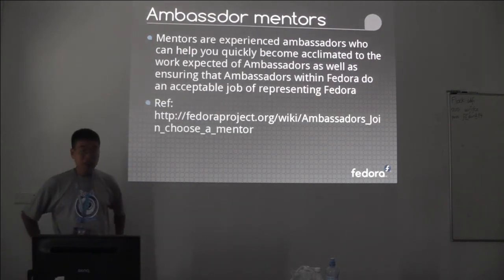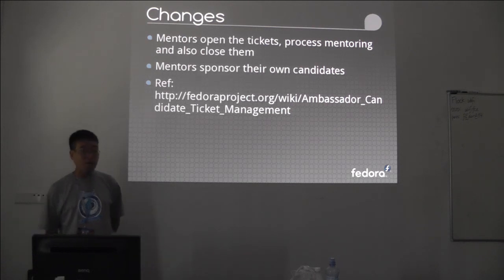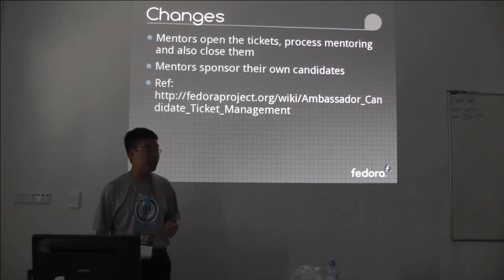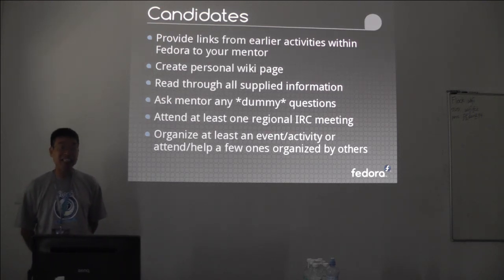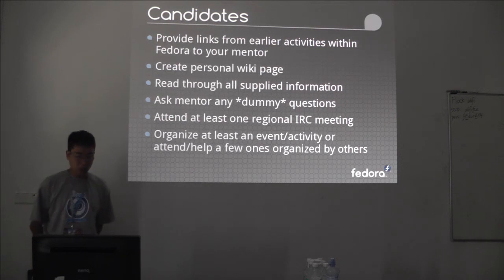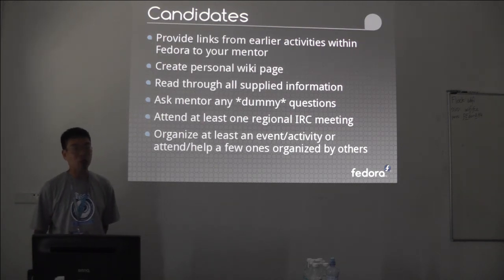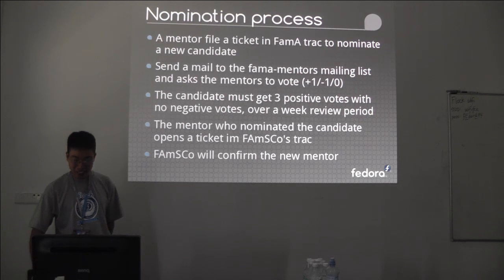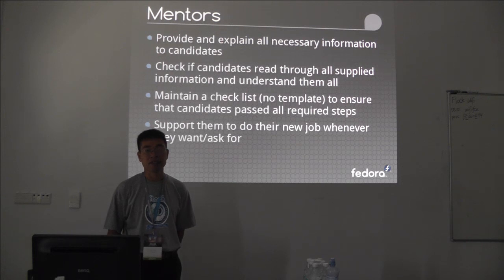"Improving Ambassadors Mentor Program" by Tuan Anh Truong